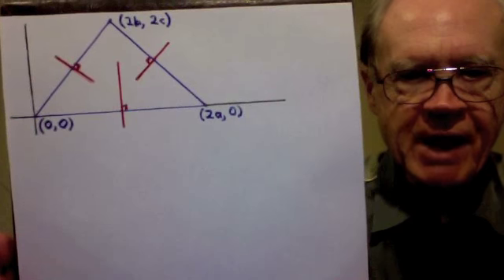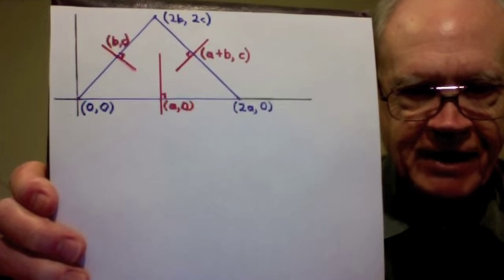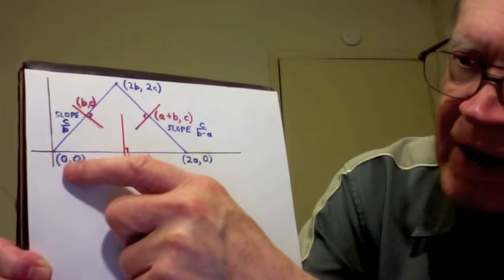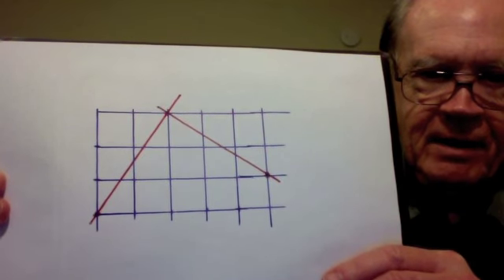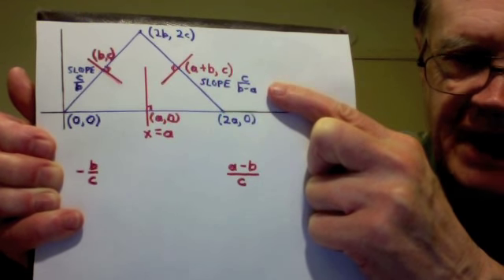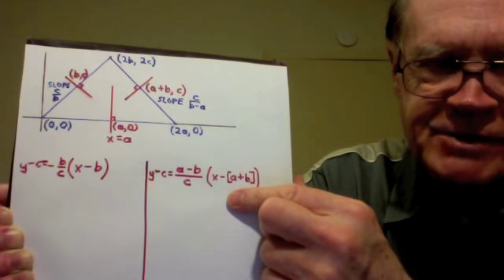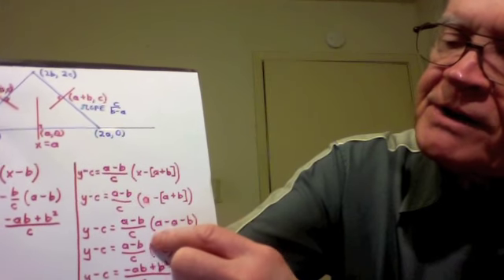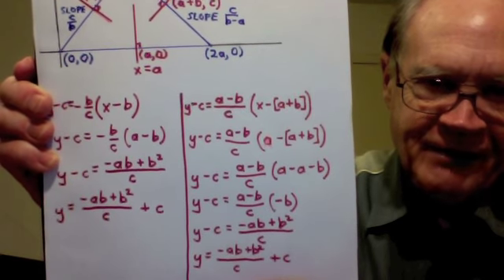ETarte--Solution to "Perpendicular Bisectors"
Another solution video for my series of awesome math challenges:)